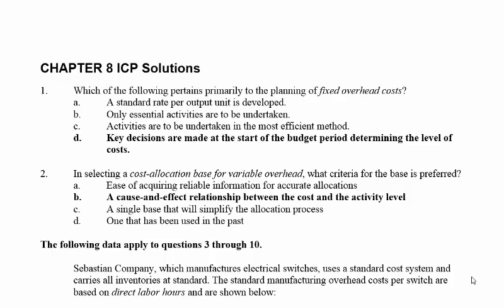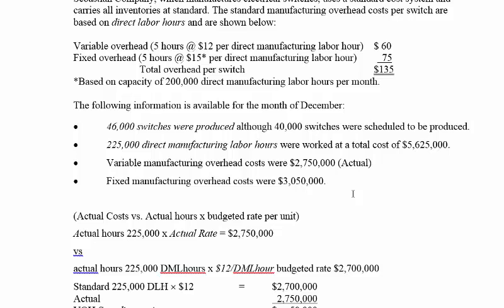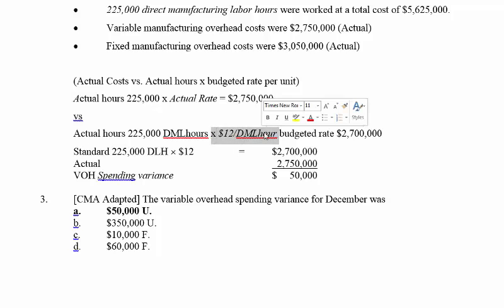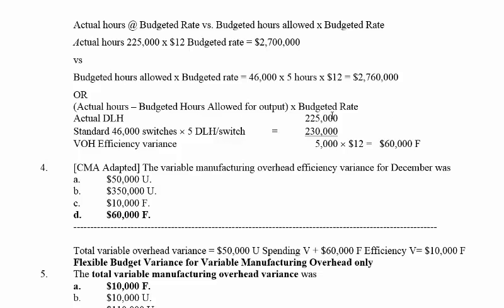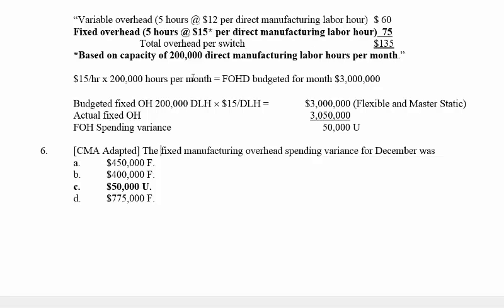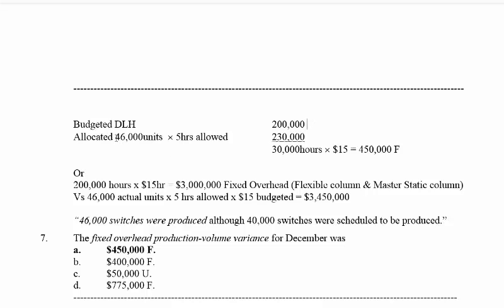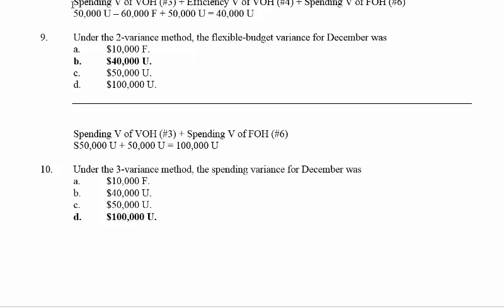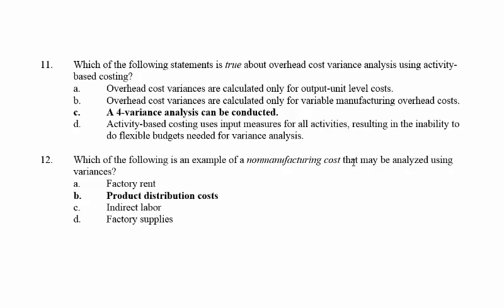ACC4060 CH 8 ICP Solutions